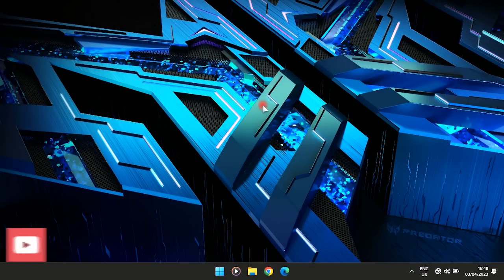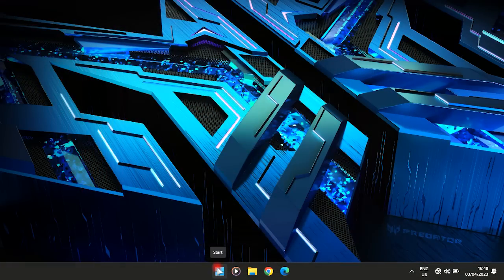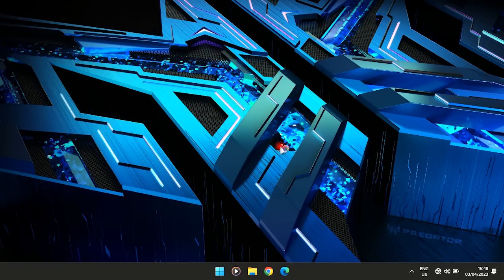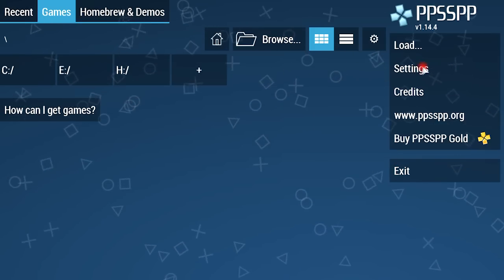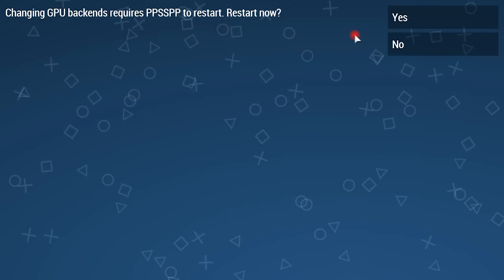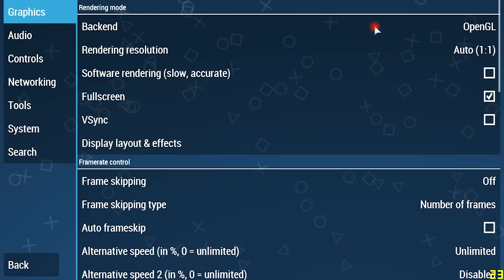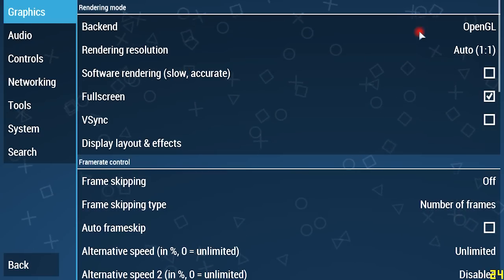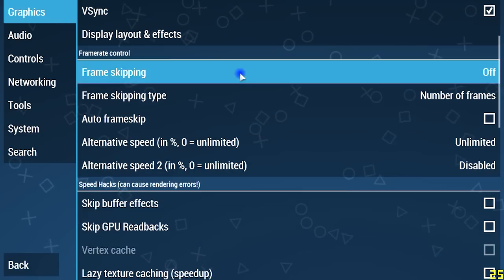Best PPSSPP Settings For Max FPS on PC & Windows 2023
This video will help boost FPS to the Max on a PPSSPP application on Windows & Mobile.
Thank you for your Support Guys, we have reached 500+ Subscribers and still counting.

Please Kindly follow the Steps on the Video and you will be fine, and
NOTE: The some parts of the video has conflict content which might not be applicable for Kids.